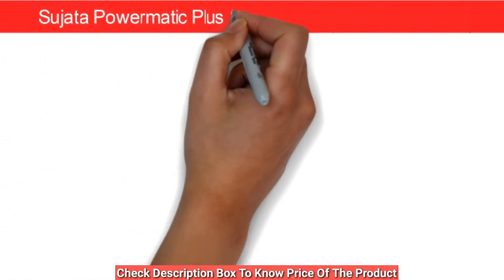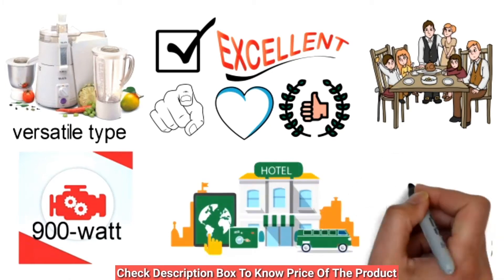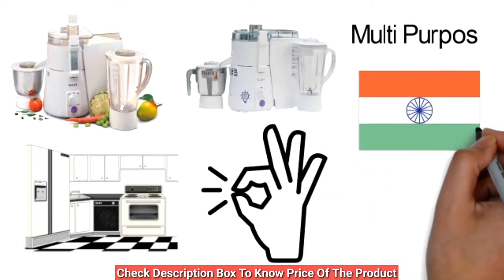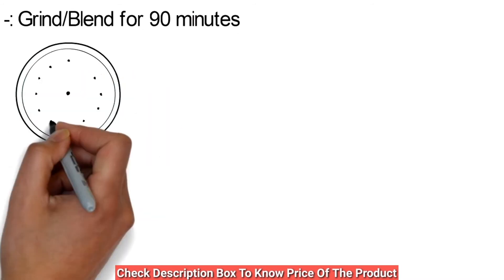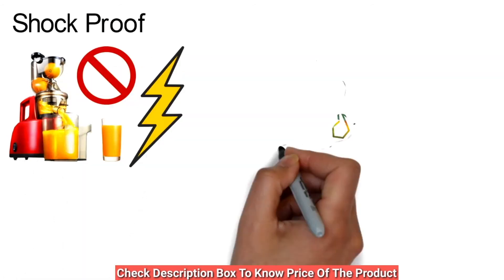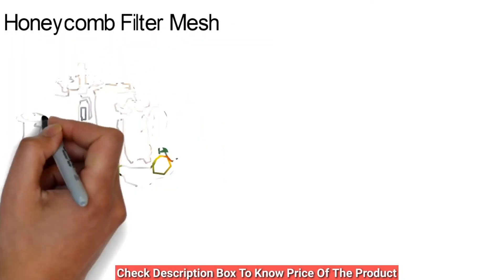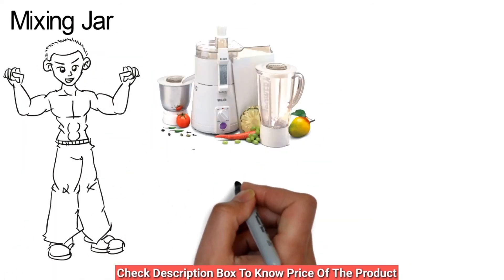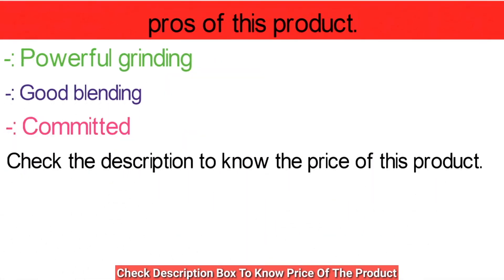Sujata Powermatic Plus 900 Watts Juicer Mixer Grinder Review